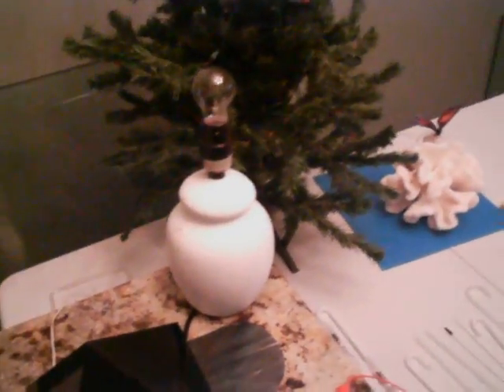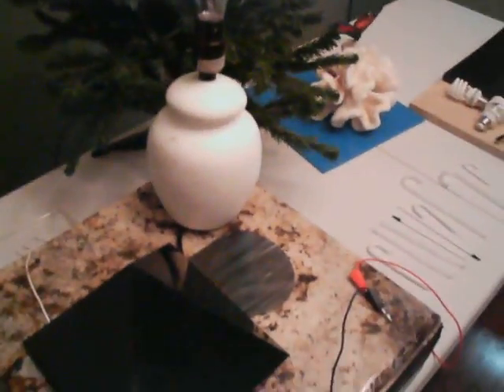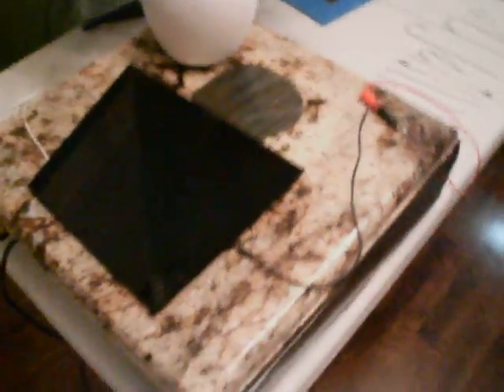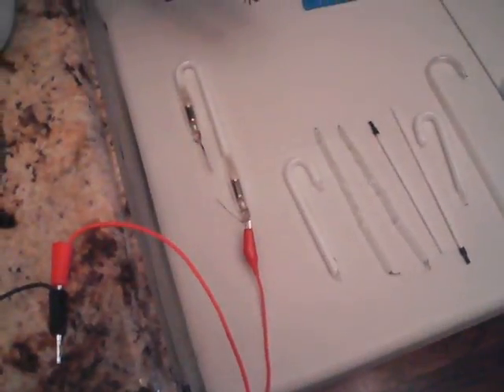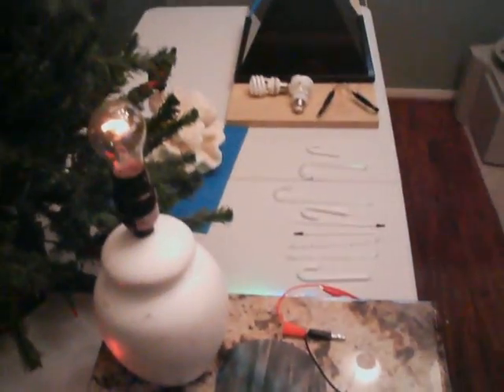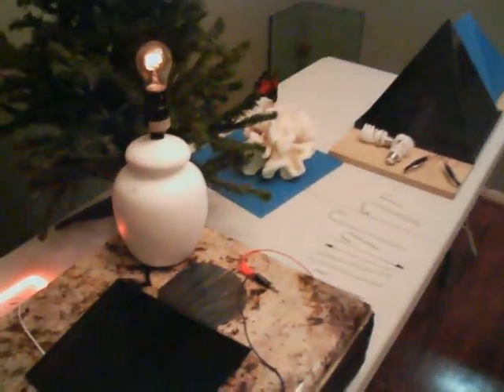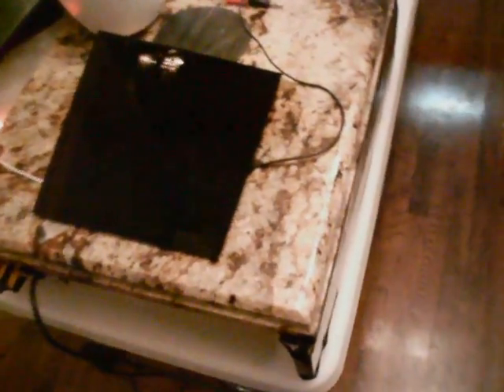Electricity through Stone and Water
Electricity through Stone Walls or most any Objects
This has so many applications, Goes through very Big Walls and more all Metals and Wood or Brick and Water
I make units that can Power most any equipment in any remote location, no Wires, I change the electric to another form and use Non conductive materials to carry the energy to the location as needed., I can use the earth , Wood, Materials Water or the Air
Email me and we will talk this energy can be used for Detection, Lighting, and activating different Materials, if the Explosive Materials in a Bomb is changed it is Deactivating it,  WE manufacture a unit that does this even in a small Weapon
Electricity  through Garnet
I can also make Wireless Batteries Using a Battery to charge with No wires and also sending power from a Battery to your device,
and Cell Phones with No battery